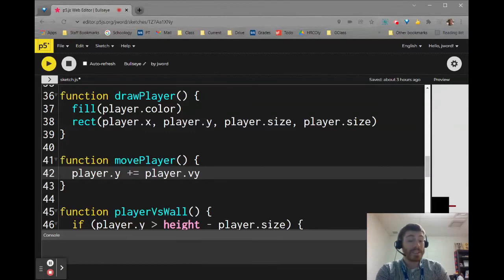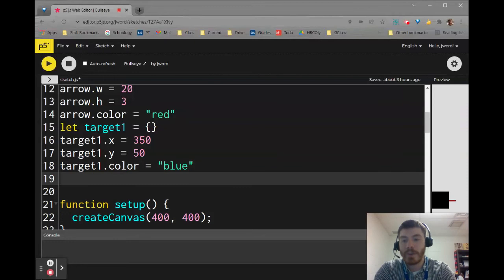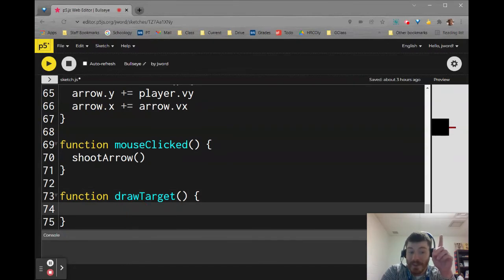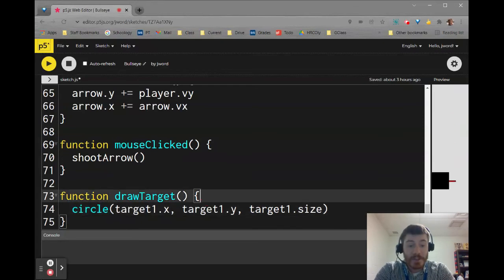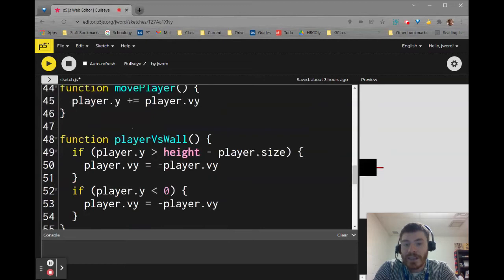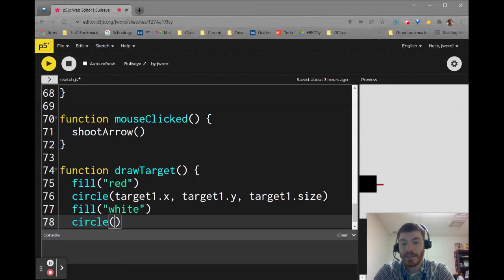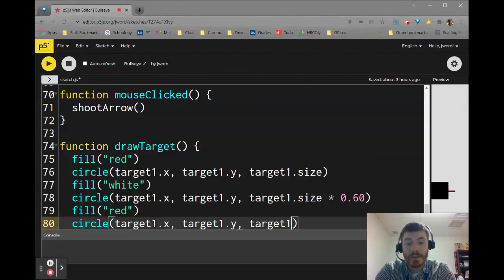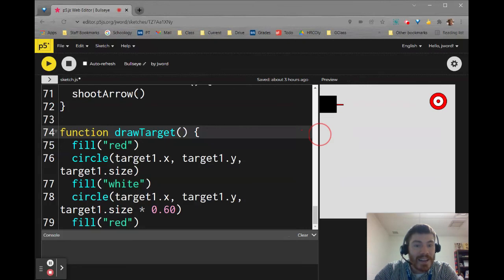Bullseye - Part 4: Draw target1